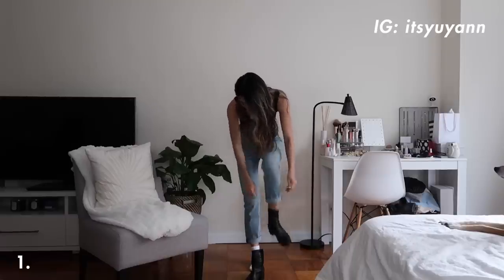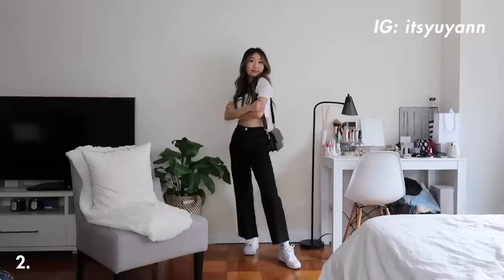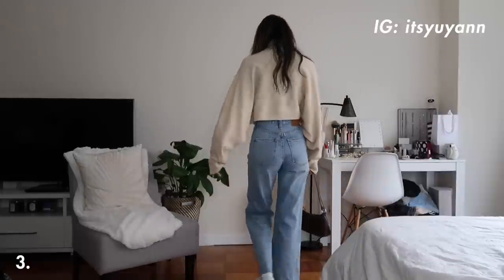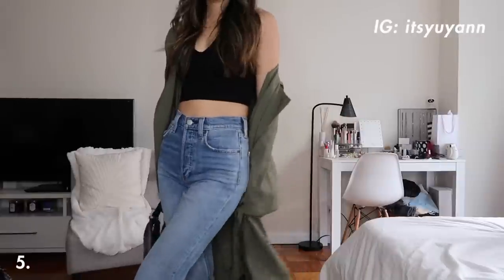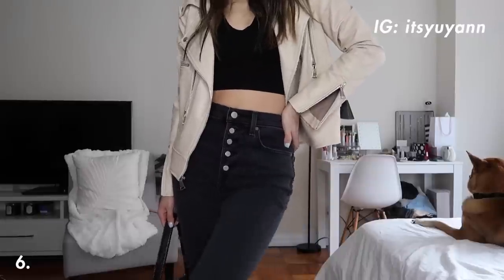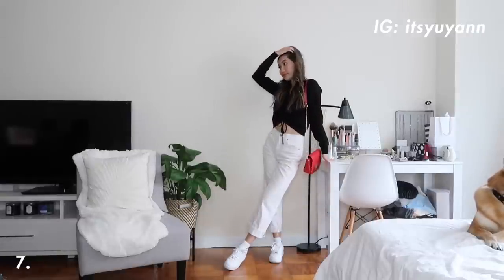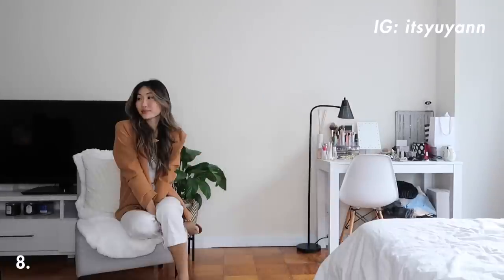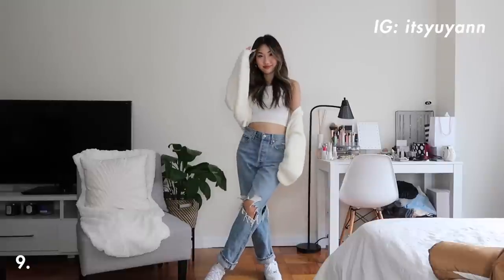STYLING: DIFFERENT TYPES OF JEANS | casual denim outfits ft. Aritzia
A styling video on my favorite types of jeans! 💞 These are my go-to denims for any kind of outfit and I show you how I style different types of jeans :) I'm working with Aritzia to show you their Denim Forum, which is available now! Hope you guys are liking the styling series, let me know what you want me to style next!

► I T E M S
1.
cropped jacket (S)
black tank (XS) (similar)
booties (similar)

2.

3.

4.
(similar) (S)

5.
(similar) (S)
black bag (similar)

6.
cream moto jacket (S)
booties (similar)
black bag (similar)

7.
white jeans (similar)
black top

8.
white jeans (similar)
white tank
peach blazer

agolde 90s jeans
white tank
white cardigan (similar)

Hello! I'm Yuyan and I'm from New York City. My videos are focused on everyday fashion and my casual style but also I love sharing on beauty and vlogs about my life! Hope you enjoy 💕

yesstyle discount (10%): YUYAN10
princess polly code (20%) YUYANXO